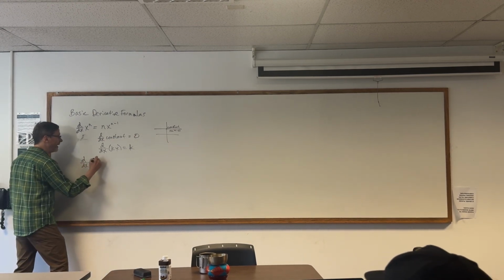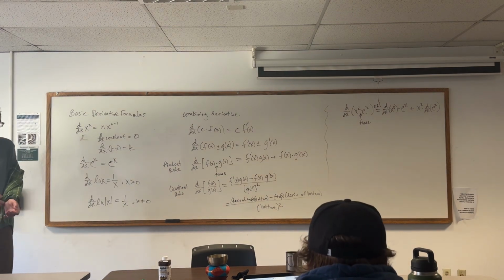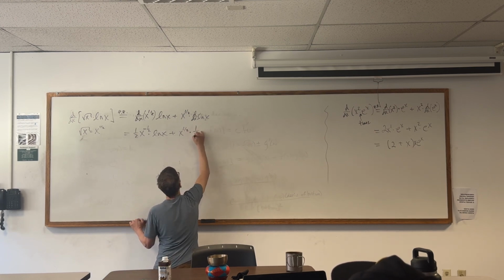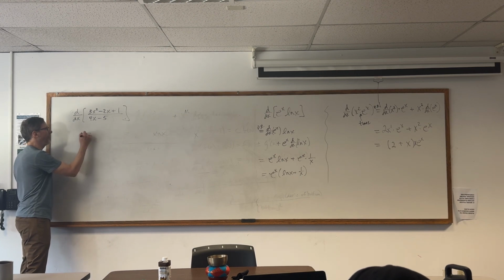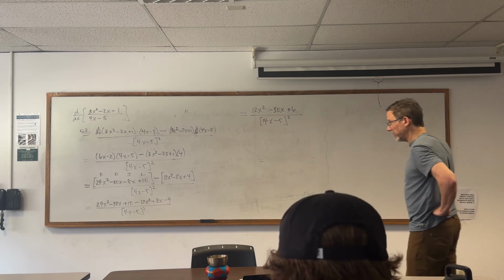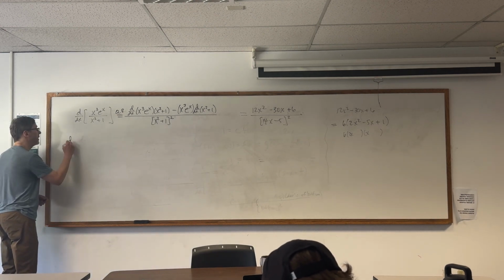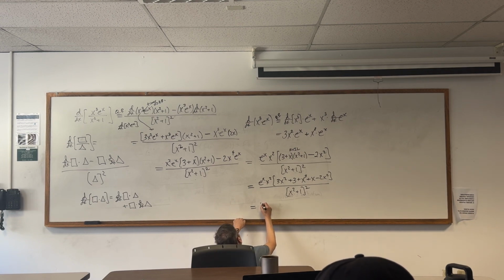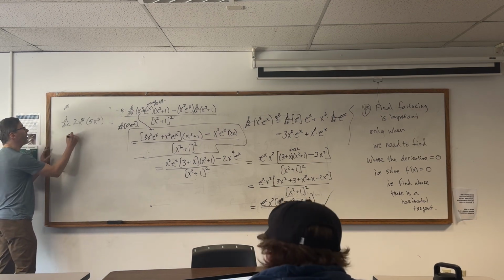MT330 Monday April 1, 2024